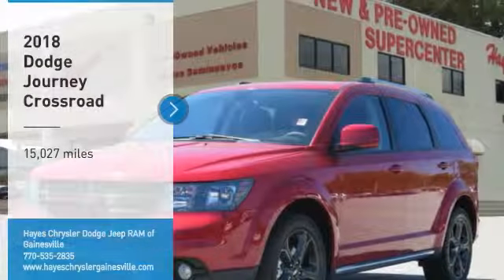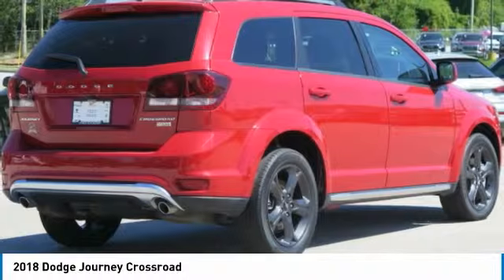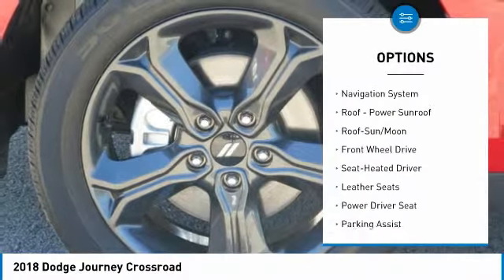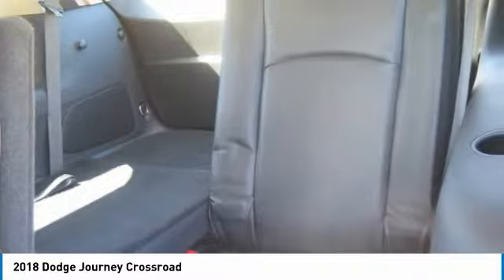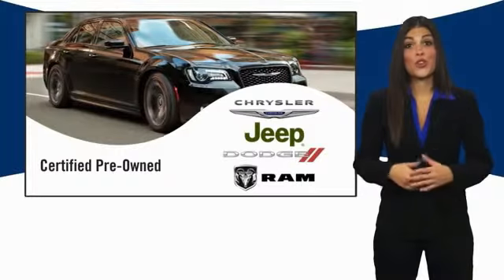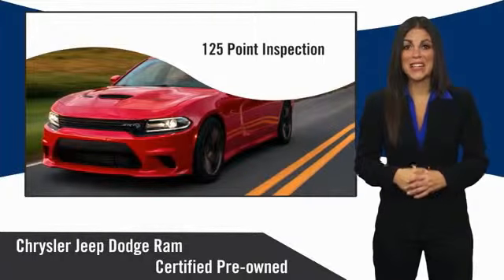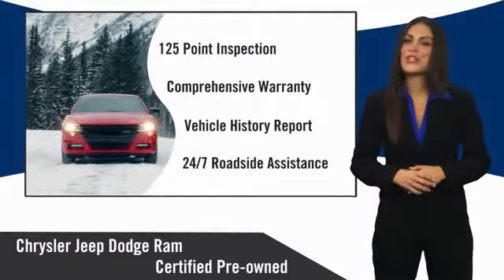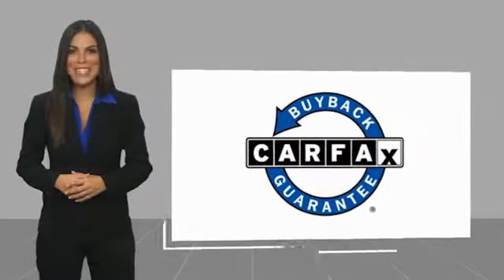2018 Dodge Journey Gainesville GA 14263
2018 Dodge Journey Crossroad

Clean CARFAX. Redline 2 Coat Pearl 2018 Dodge Journey Crossroad FWD 6-Speed Automatic 3.6L V6 24V VVT Clean Carfax, Front dual zone A/C, Garmin Navigation System, Heated Front Seats, Heated Steering Wheel, Leather Trimmed Bucket Seats, Nav & Sun Group, Navigation & Back-Up Camera Group, ParkSense Rear Park Assist System, ParkView Rear Back-Up Camera, Popular Equipment Group, Power Express Open/Close Sunroof, Premium Door Trim Panel w/Stitching, Quick Order Package 28S Crossroad, Radio: Uconnect 3 Nav w/8.4 Display, Remote Start System, SiriusXM Traffic, Universal Garage Door Opener.brbrRecent Arrival!brbrbrFor over 41 years our motto has been welcome to the family Call today for an appointment.